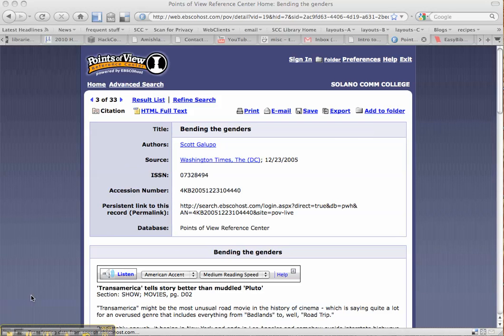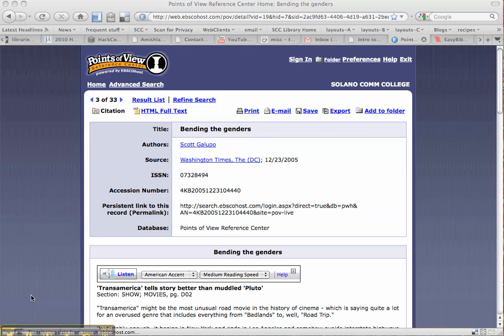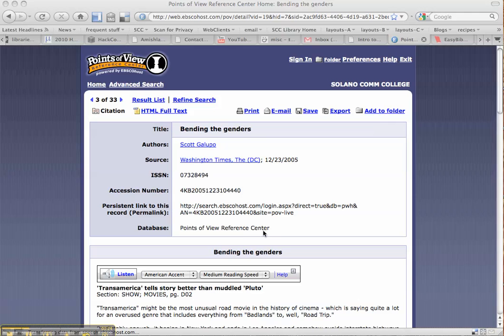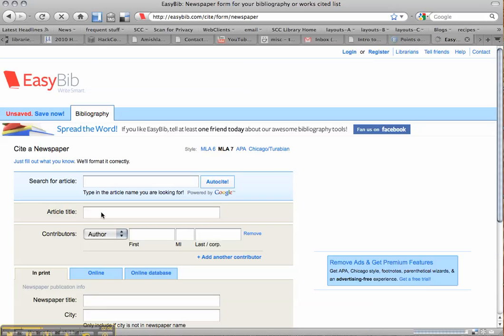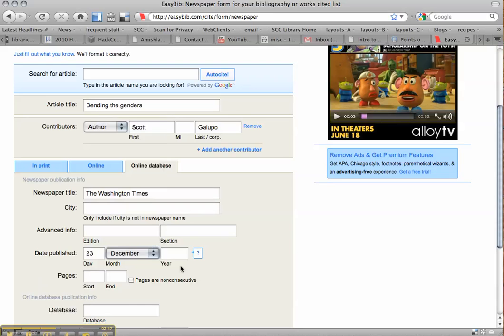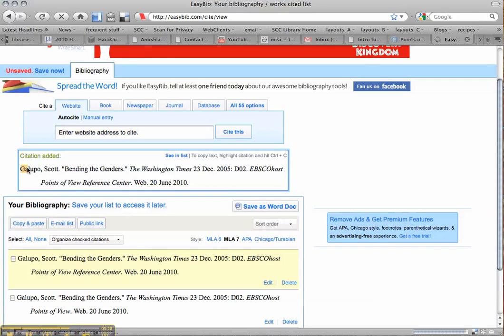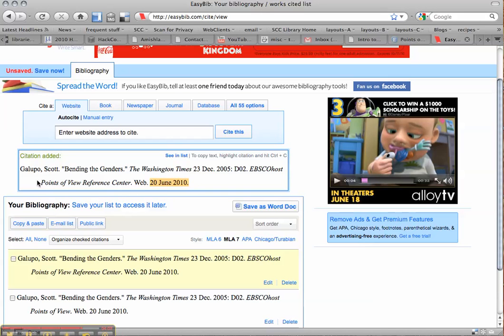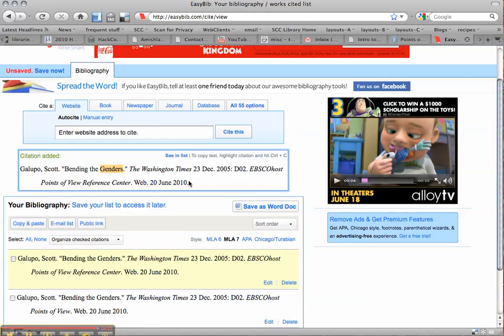Captured by sccLR10